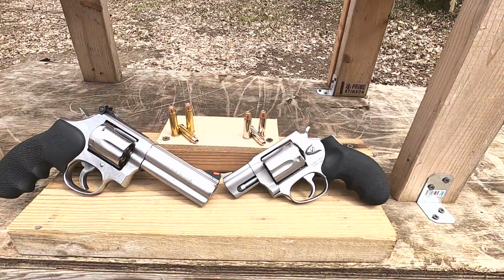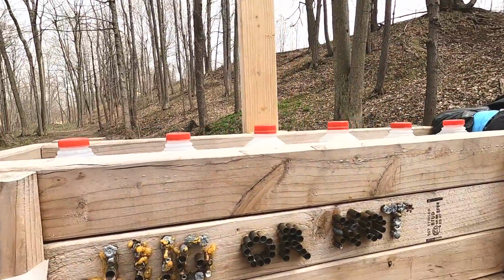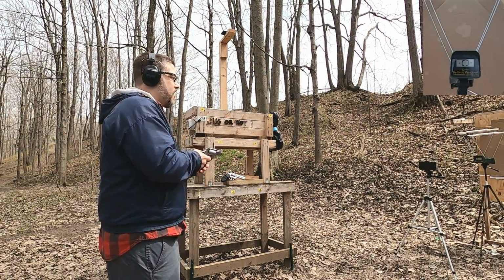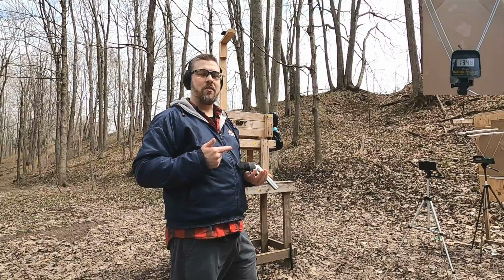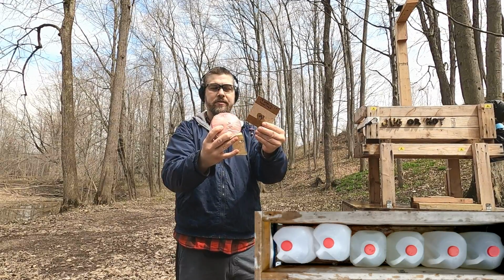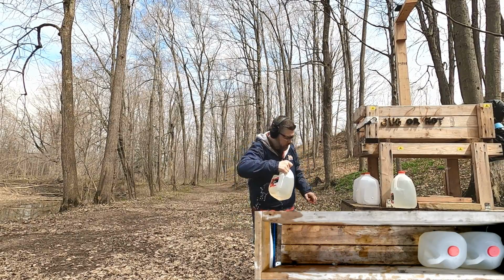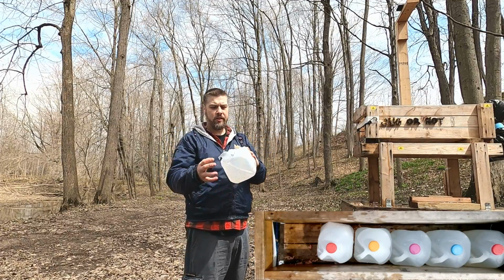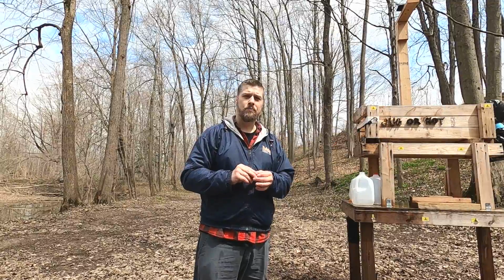Hand Loads for Self Defense Ballistic Test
Testing out a couple of my pet hand loads for .38 Special and .357 Magnum in my standard ballistic test, as well as giving a little advice for using hand loads for self defense. Always appreciative of any channel help :)